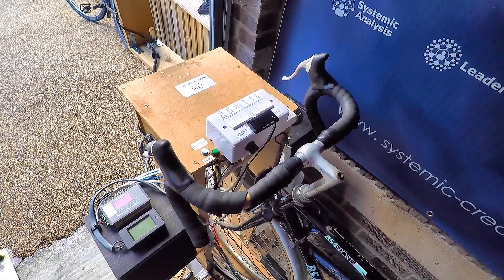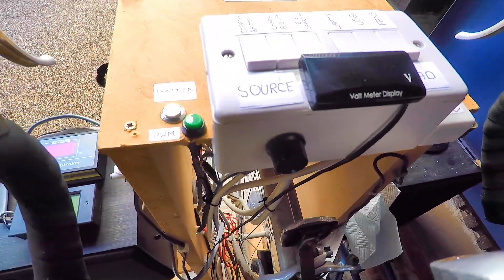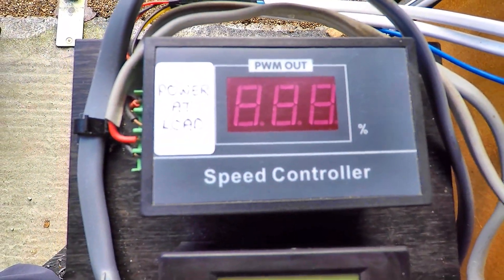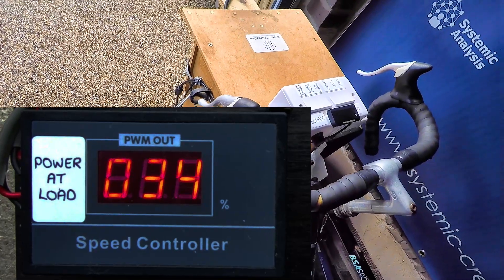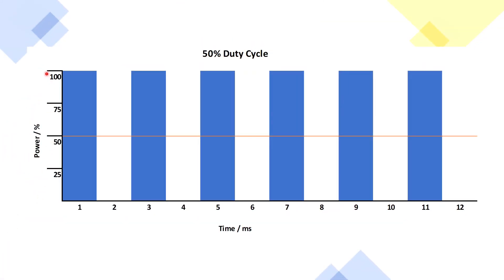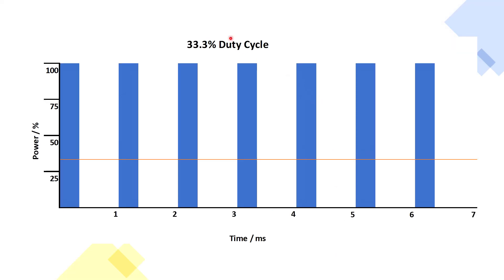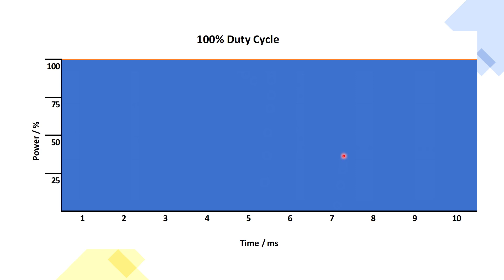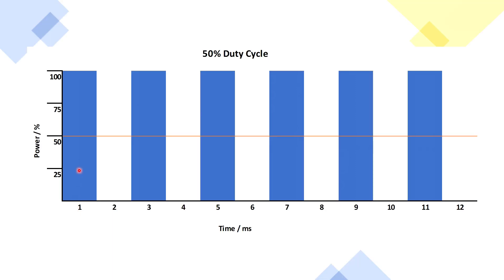Pulse Width Modulator for Next Level Bike Generator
We added a pulse width modulator to our bike generator for maximum load control. Here we show you the PWM on the bicycle generator and explain how it works and how we operate it.
Pulse width modulators are great way to control resistive loads with minimal loss of power. If you haven't seen our bike generator kettle boiling video yet, check it out using the link below to see the PWM in action!

Here's the link to buy the PWM we used. Very cost effective and will handle plenty of current: